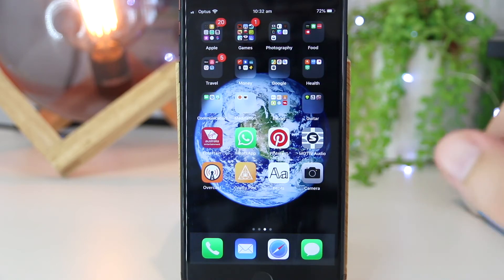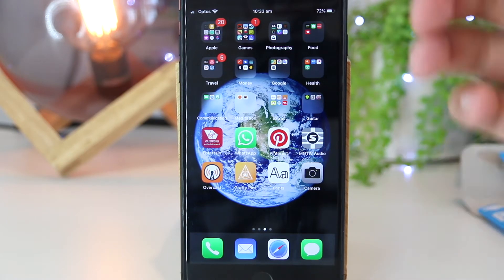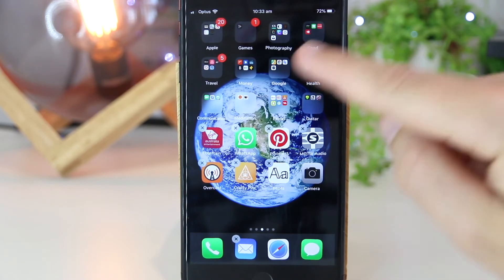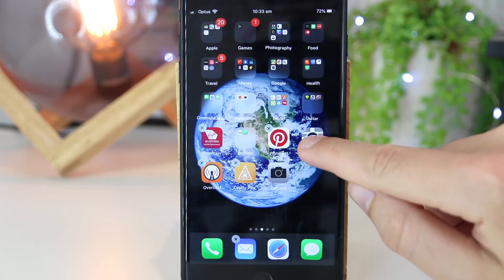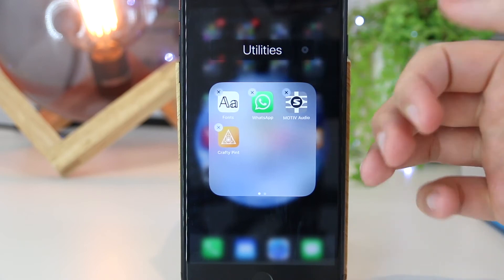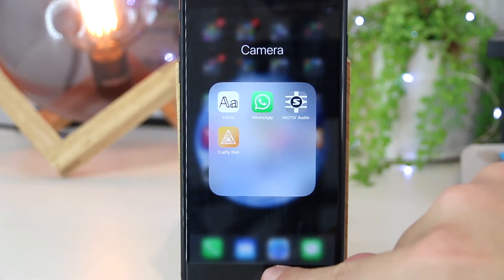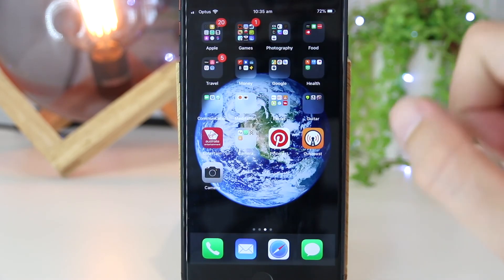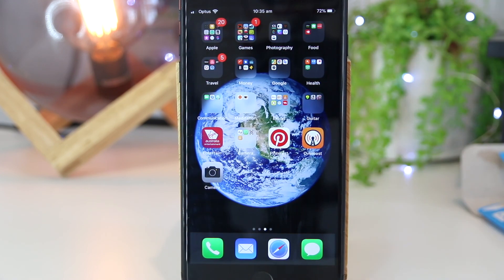How to Make New Folder on iPhone/ iPad 🥇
How to Make New Folder on iPhone/ iPad  for apps